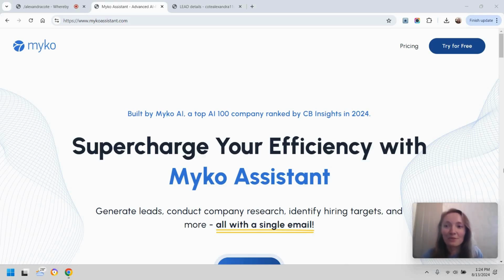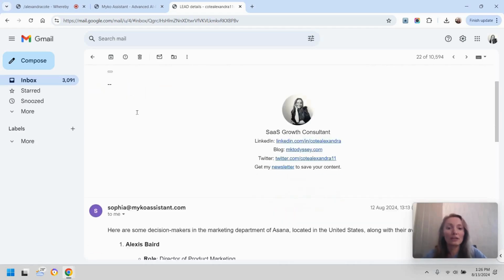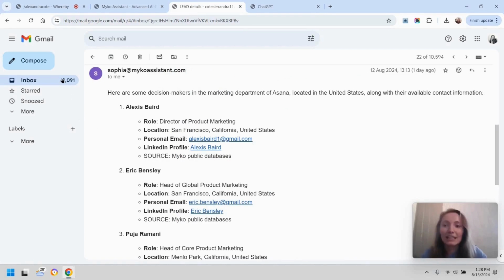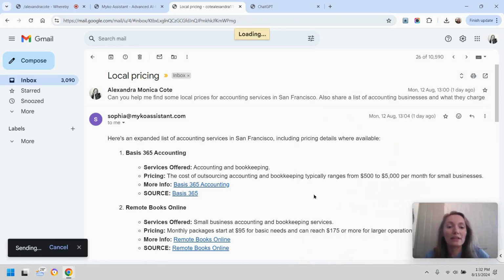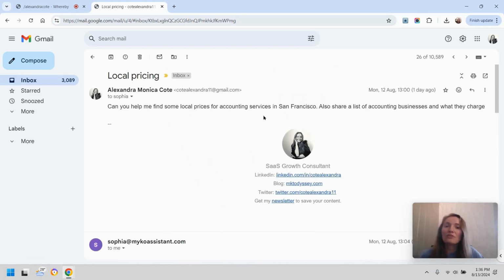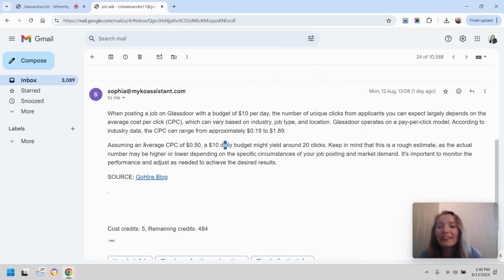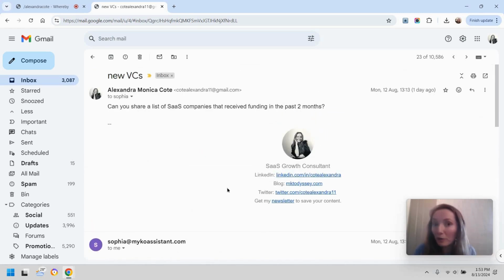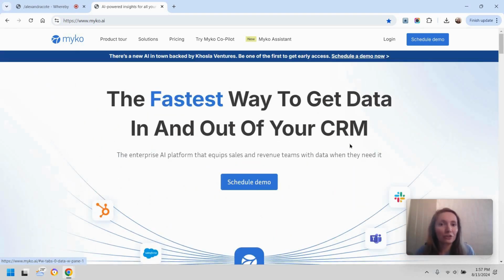Faster Research and AI-Powered Insights With Myko AI Virtual Assistant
Myko Assistant helps you generate leads, conduct company research, identify hiring targets, and more - all with a single email! The assistant works diligently to find comprehensive and accurate information, ensuring you always receive the best answers. Each response is carefully validated and verified, so you can trust the reliability of the information provided.

🔵 Myko AI prompt for target account research:

Who are they

What is their background.
Where have they worked.
Have they recently posted anything on LinkedIn that is relevant?
Have they appeared on any podcasts recently?

Background on the company.
Revenue and number of employees.
Context on products/ services and anything they recently launched.
Any fundraise announcements or stock price moves.

What they care about

Analyze open jobs to get a sense of current priorities .
Find employees that joined in the last 3 months.
Have they recently announced any new initiatives or partnerships that might be relevant.
Has company leadership given any public statements or gone on podcasts to discuss broader strategy.

+ Blog [Need help with your content strategy? Use the contact form on my website to reach out!]

Come back soon for more tutorials and reviews of other social media marketing, productivity, and design tools!